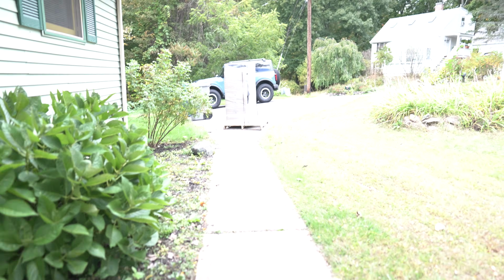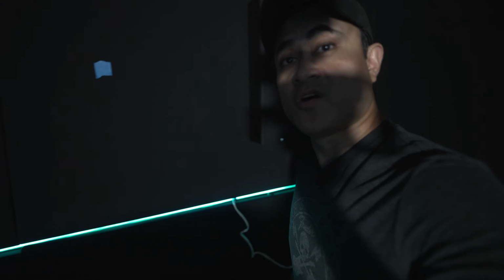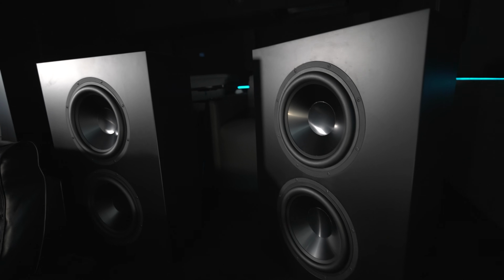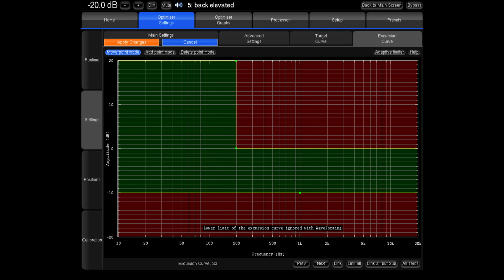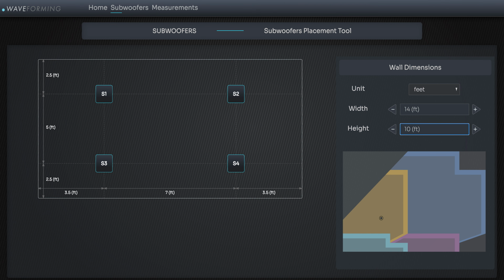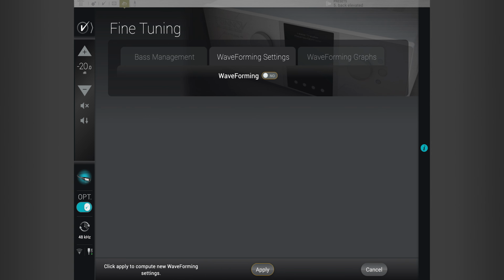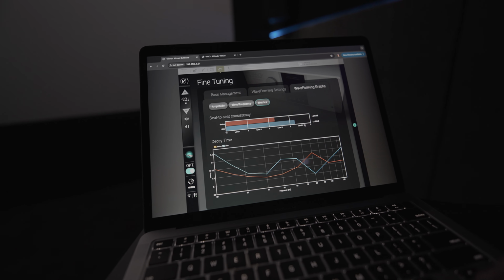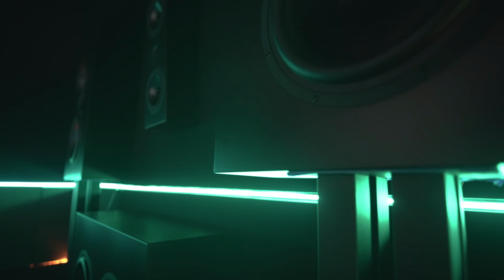On-Wall Subwoofers Are Game - Changers! Trinnov Waveforming Home Theater Install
I'm installing an @TrinnovAudio waveforming setup with RBH SL-1212 on-wall subwoofers.